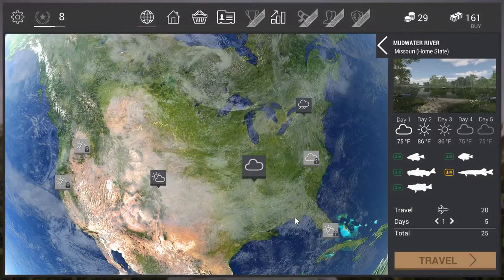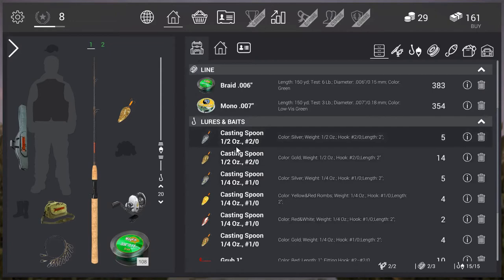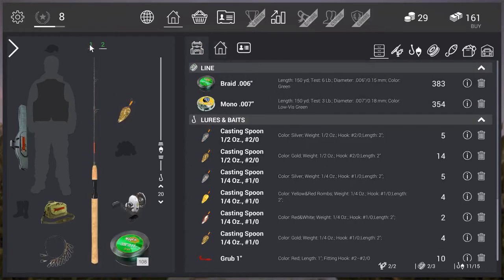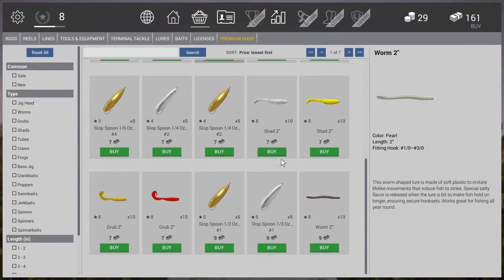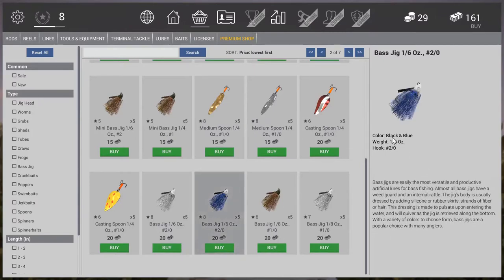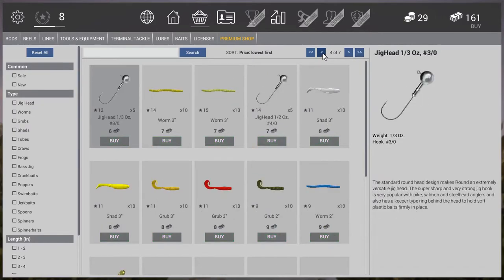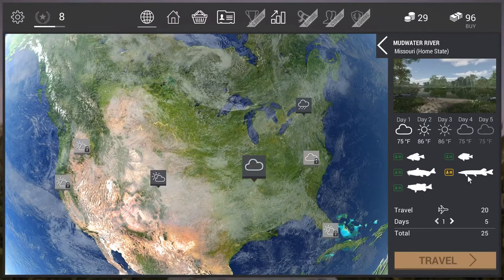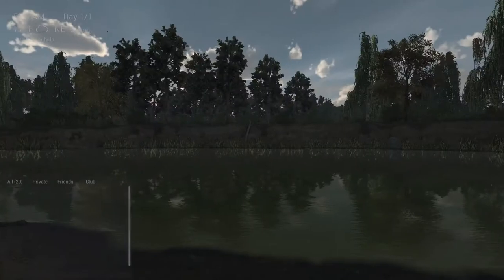Let's Play Fishing Planet EP2 Trophy Pickerel Fishing